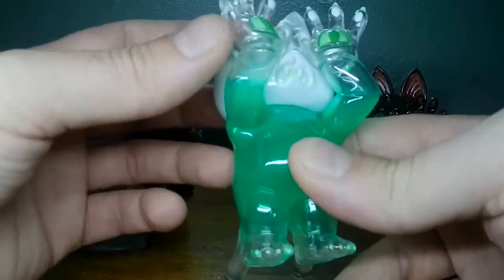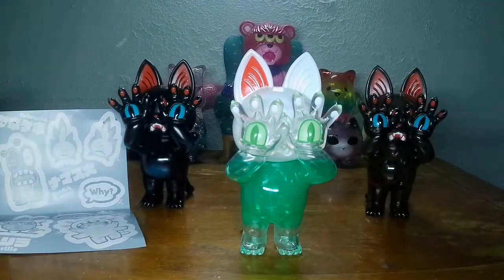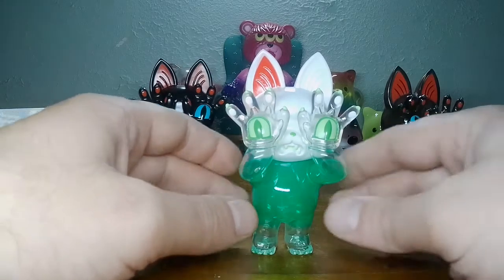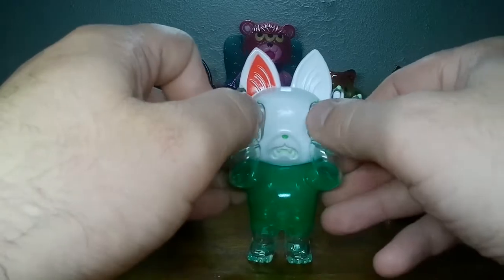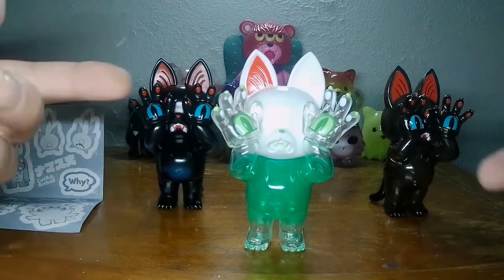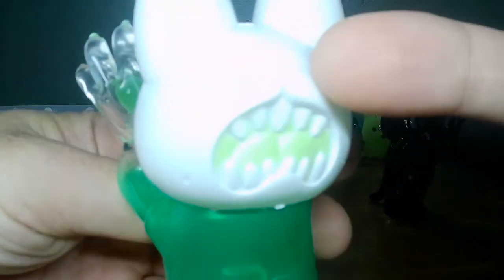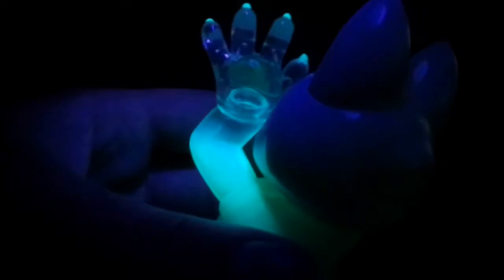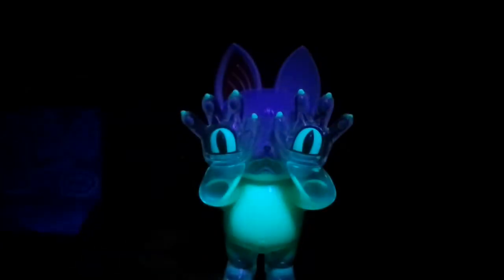Grape Brain x Strange Cat Toys Exclusive! Onigiri Hell's Cat - Melon Soda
Toy # 222

Onigiri Hell's Cat by Grape Brain
Strange Cat Toy Exclusive Colorway